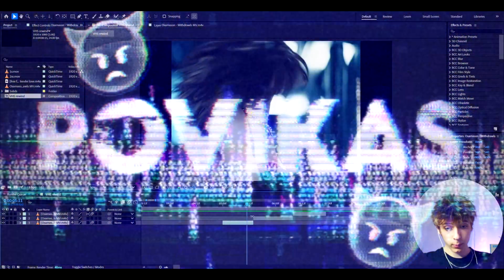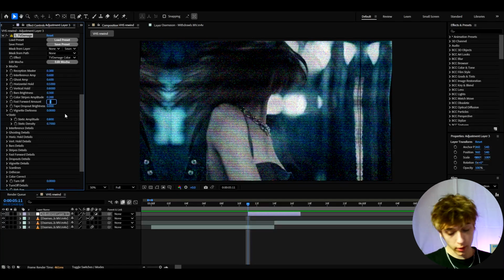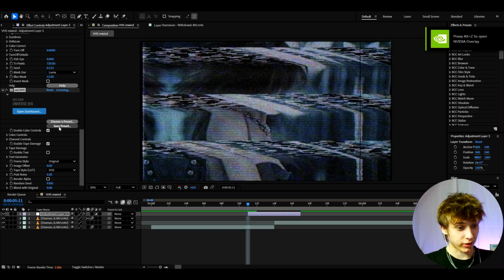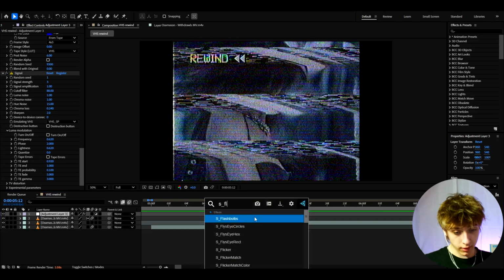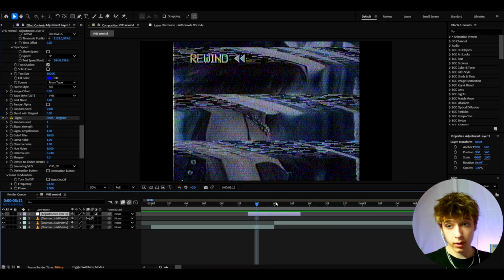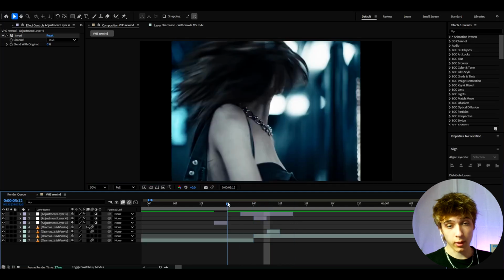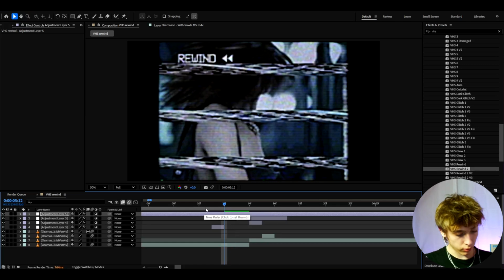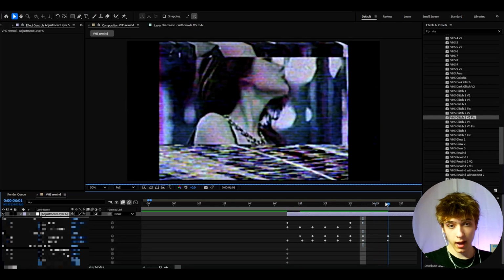How To Make The VHS REWIND Effect In After Effects (Tutorial)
In today's tutorial, we learn how to make a Crazy VHS Rewind Effect in Adobe After Effects.